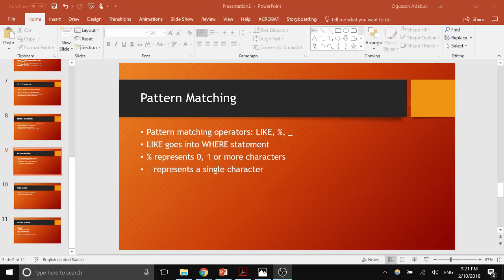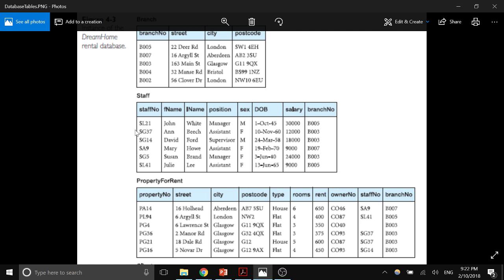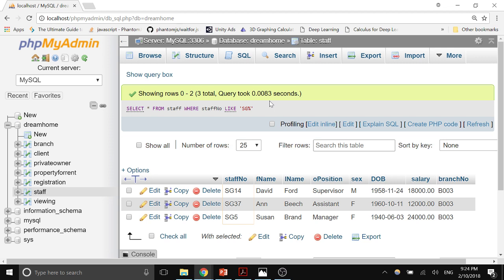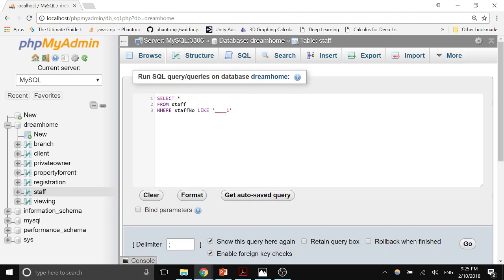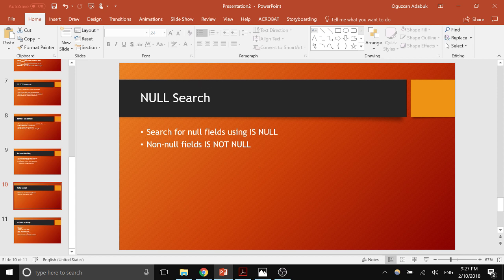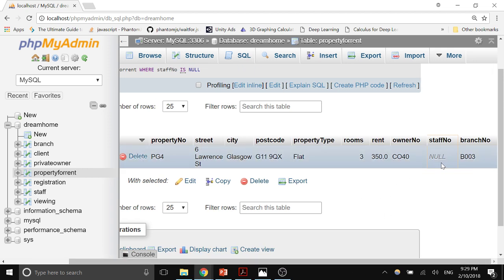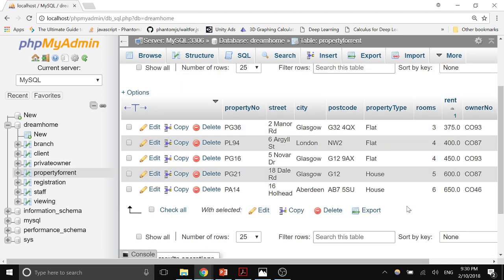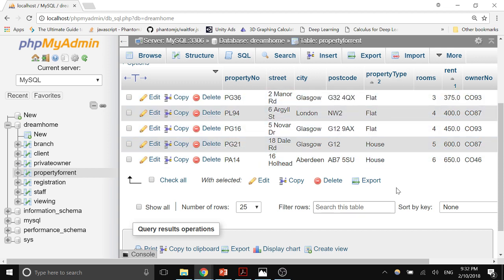SQL Part 2: Pattern Matching, Column Ordering, NULL Search